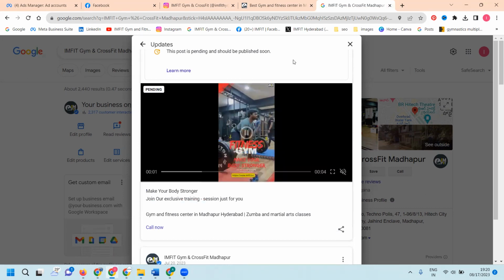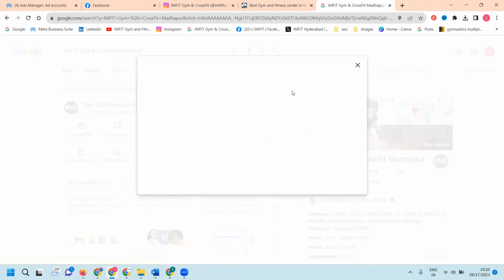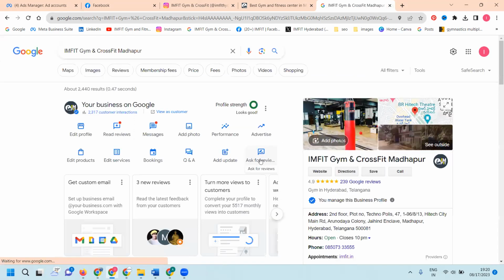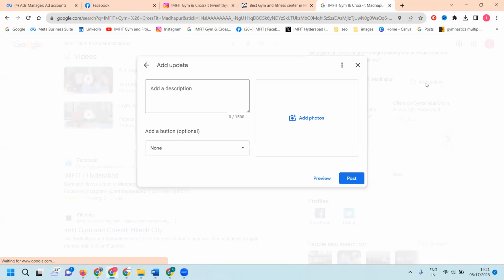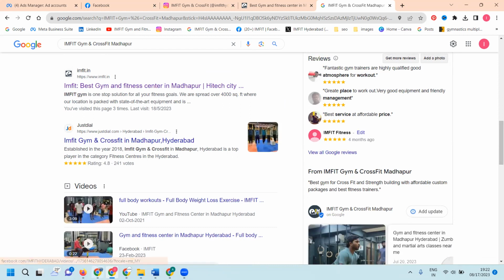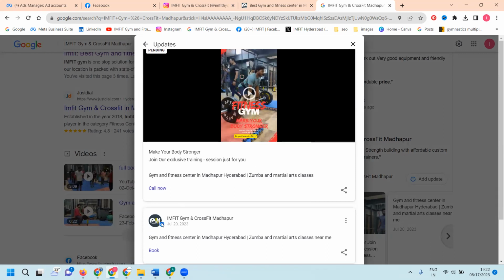How To Add Post With Video On Google My Business | Digital Marketing Tutorial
It consists of many strategies such as the following:

Web Analytics
Content Marketing
Email Marketing
Mobile Marketing
Video Marketing